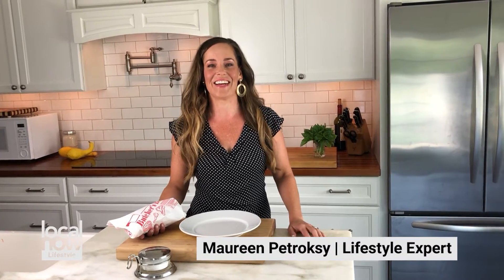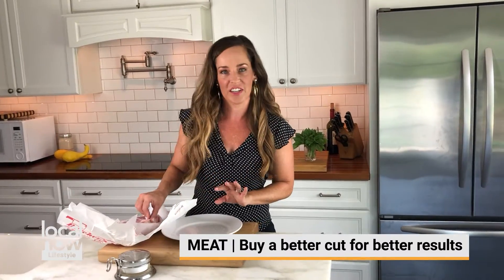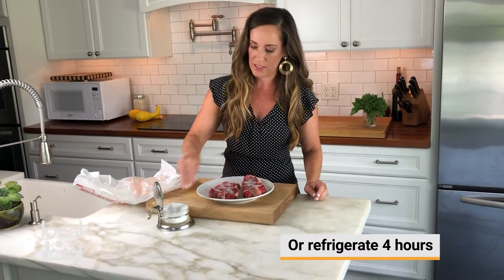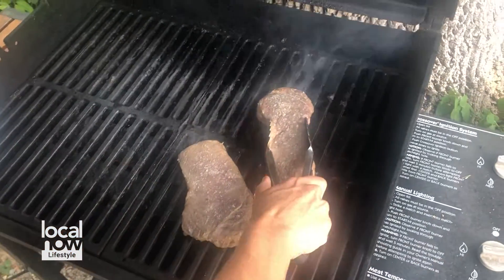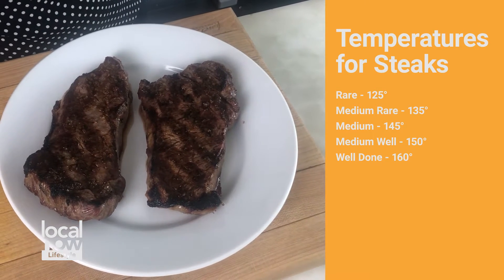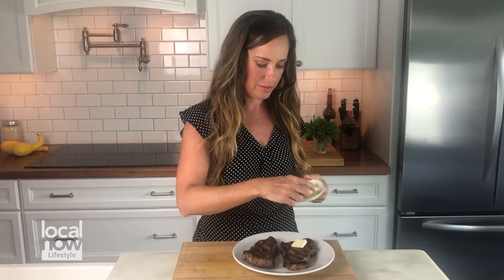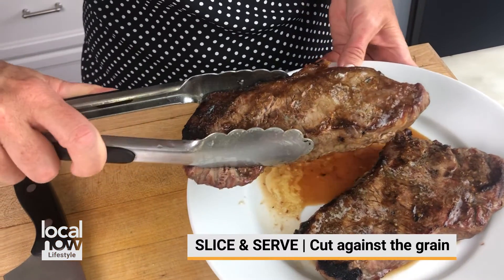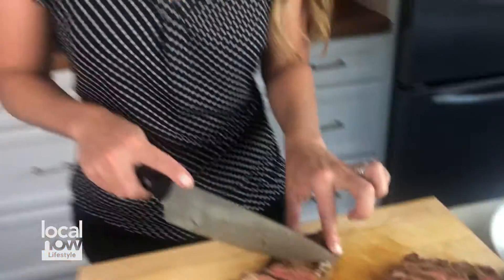How to Grill the Perfect Steak- No Fail!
Grill the perfect steak every time. Simple tips and chef tricks anyone can do to have a restaurant quality steak at home every time. Watch until the end for the secret sauce!!!